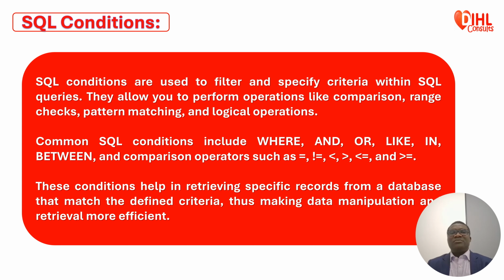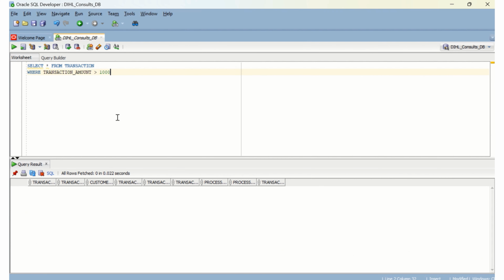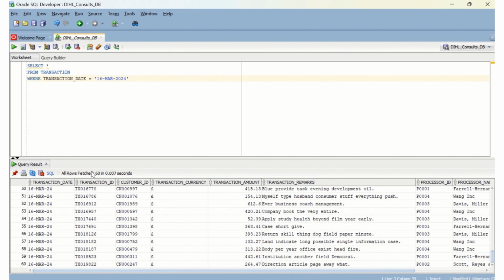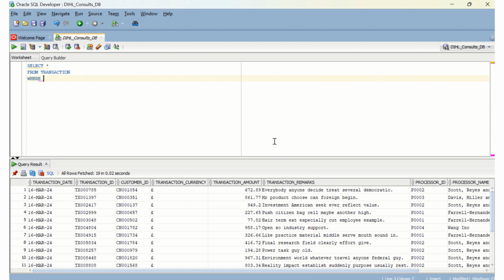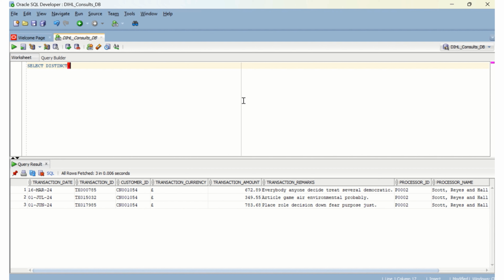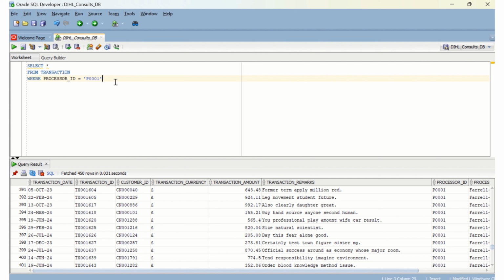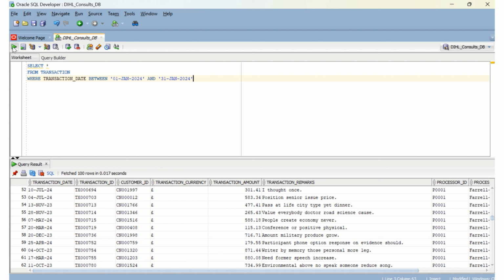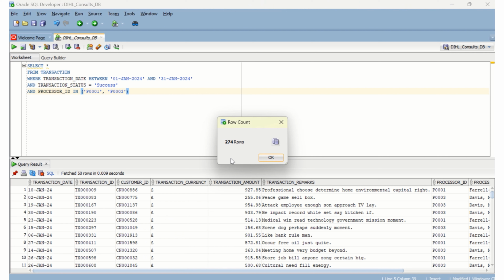Master SQL Conditions in Few Minutes!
Learn how to effectively use SQL Conditions to filter and manipulate your data. This tutorial covers essential topics like WHERE, AND, OR, NOT, BETWEEN, IN, and LIKE clauses. Perfect for beginners and those looking to refine their database querying skills.